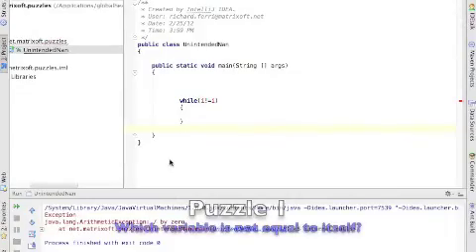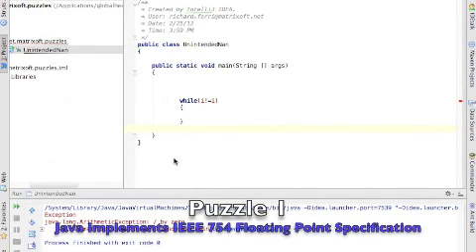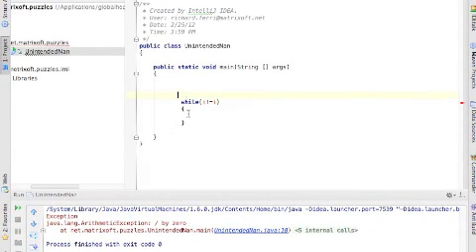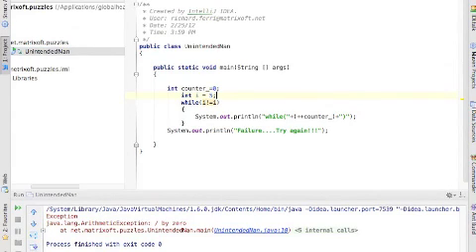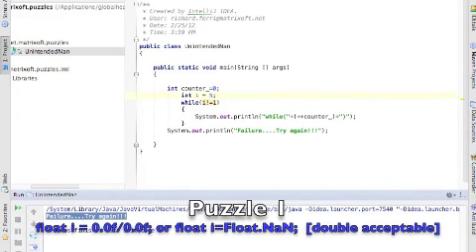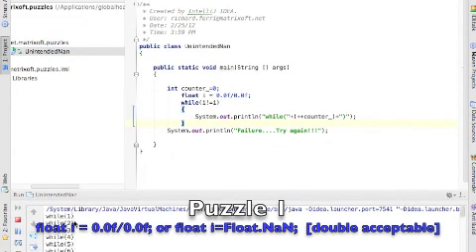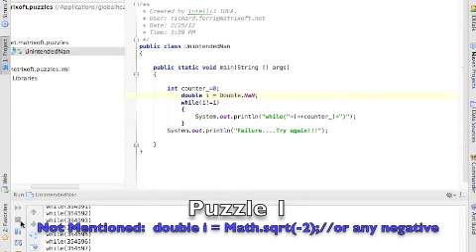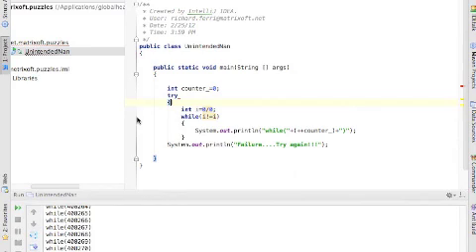Puzzle 1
Software Puzzle 1 from Facebook - 2/25/2012